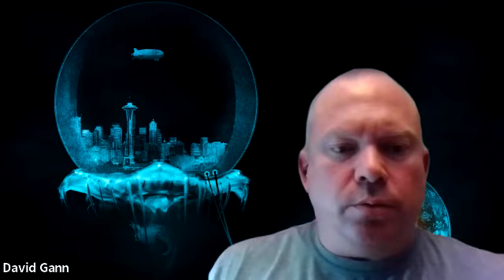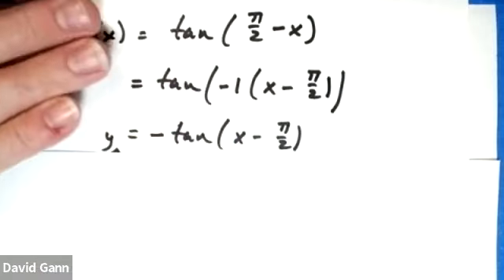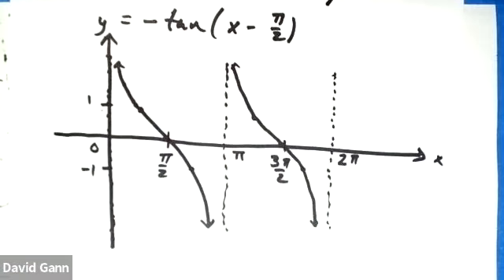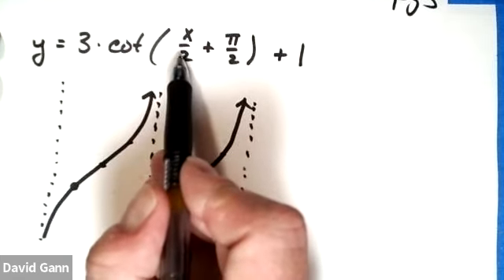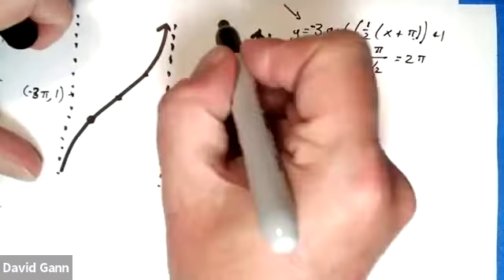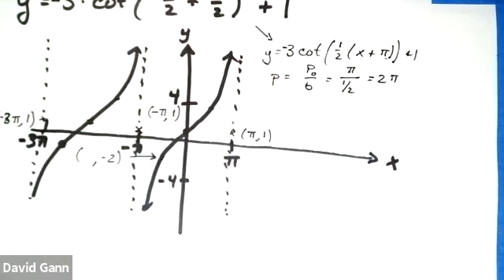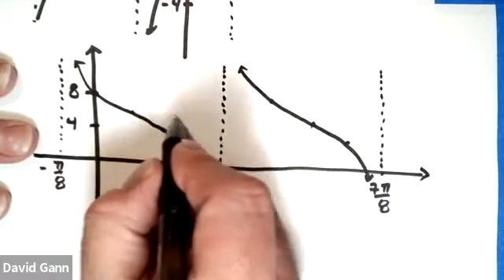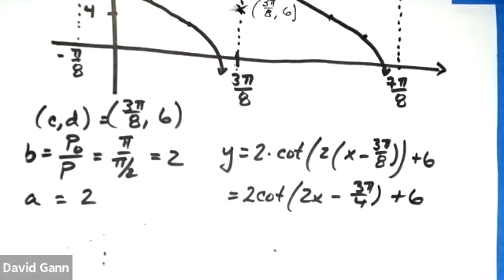Lecture Video: Lial, 11th, Section 4.3, part 2